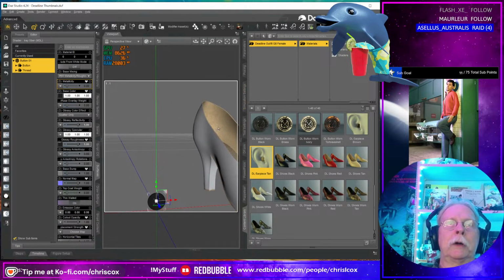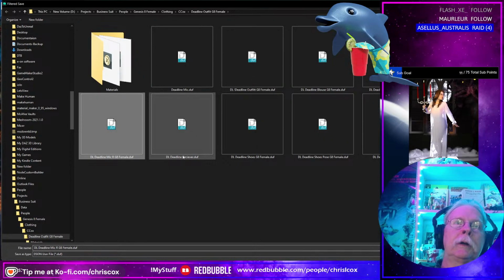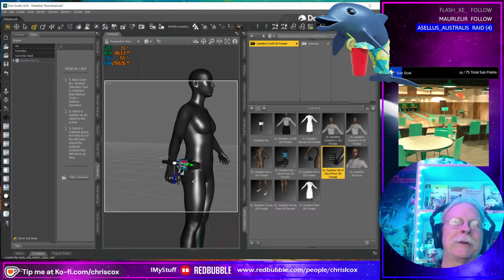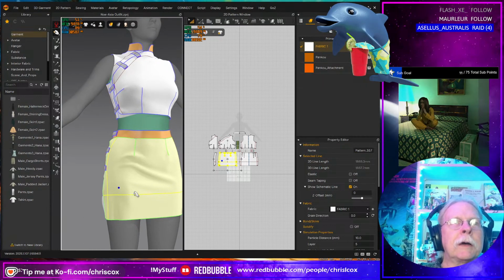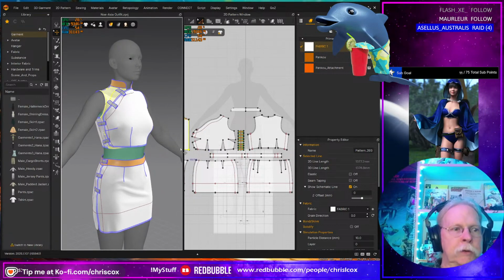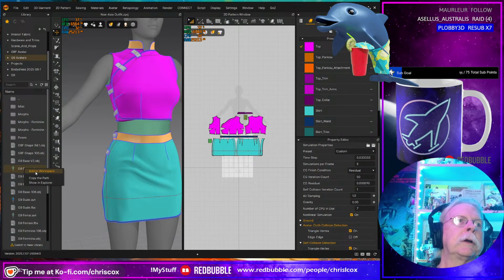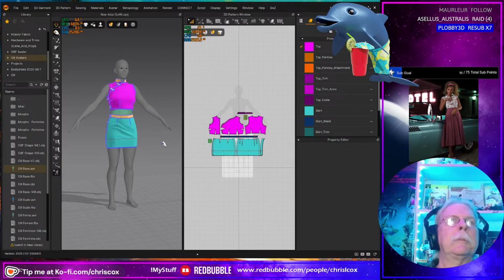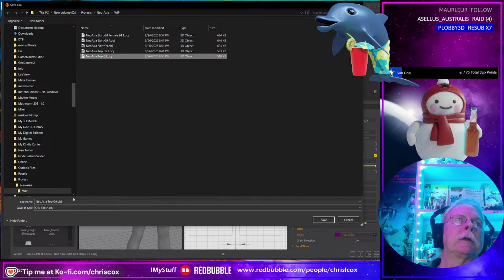Tuesday - Making stuff for use in Daz Studio